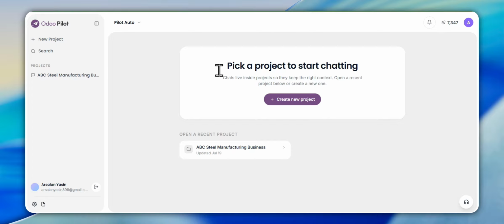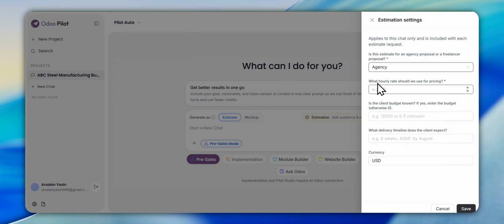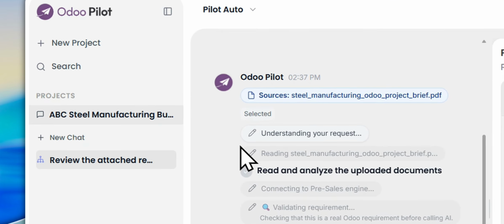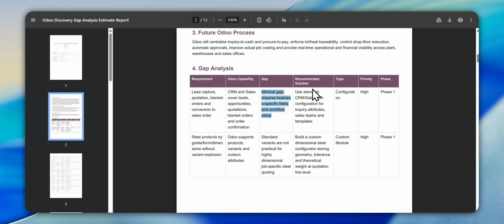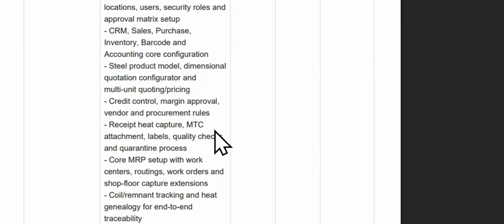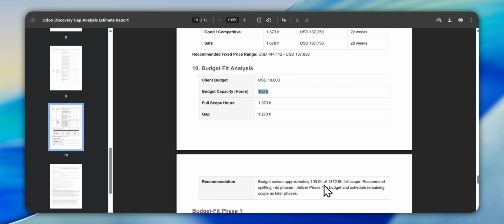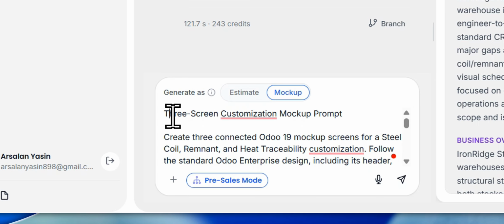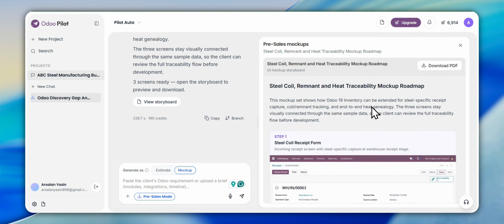Odoo Pre-Sales Mode: Complete Walkthrough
Full walkthrough of Pre-Sales mode in Odoo Pilot: paste a real client
requirement and get a complete Odoo gap analysis, scope breakdown, effort estimate and client-ready proposal in minutes instead of days.

If you're an Odoo partner, freelancer or implementation consultant,
pre-sales is where most of your unpaid time disappears. Reading the
requirement, mapping it against what standard Odoo already does, deciding what's config vs customization vs a custom module, guessing hours, then writing it all into a document the client will actually accept. This video shows that entire process running end to end, with nothing cut.

⏱️ CHAPTERS
00:00 Intro
00:00 Setting up the project and choosing Odoo version
00:00 Pasting the client requirement
00:00 Estimation settings: rate, budget, timeline, currency
00:00 The pre-sales engine running step by step
00:00 Reading the Gap Analysis table
00:00 Scope: included, optional and excluded
00:00 Project phases and hours
00:00 Pricing scenarios and fixed price range
00:00 Exporting to PDF and Word

📄 WHAT THE REPORT CONTAINS
- Current process understanding and future Odoo process
- Requirement-by-requirement gap analysis against standard Odoo 19
- Config vs customization vs custom module, decided per line item
- Proposed Odoo modules and solution architecture blueprint
- In-scope, optional scope and excluded scope written out
- Project phases with hour ranges per phase
- Three estimate levels: Most Likely, Competitive and Safe
- Recommended fixed price range
- Assumptions and risks
- PDF and Word export, ready to send

🧠 WHY NOT JUST USE CHATGPT?
Generic AI doesn't know what Odoo already ships with out of the box, and that's the entire job of a gap analysis.
Odoo Pilot is built only for Odoo: it validates that the requirement is a real Odoo requirement, works against Odoo Enterprise implementation practice, and classifies every gap properly instead of recommending custom development for things Odoo already does.

🔧 ODOO PILOT MODES
Pre-Sales · Implementation · Module Builder · Website Builder · Pilot Studio · Ask Odoo

Odoo partners, Odoo freelancers, ERP implementation consultants, functional and technical Odoo consultants, and anyone writing Odoo proposals.